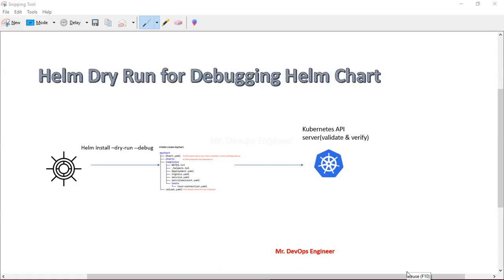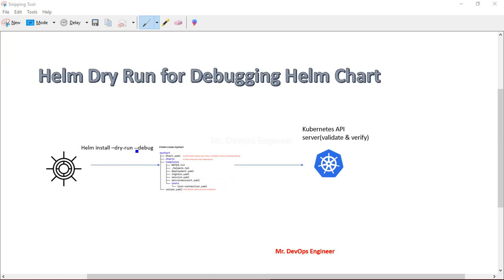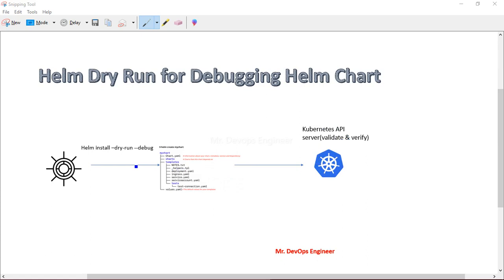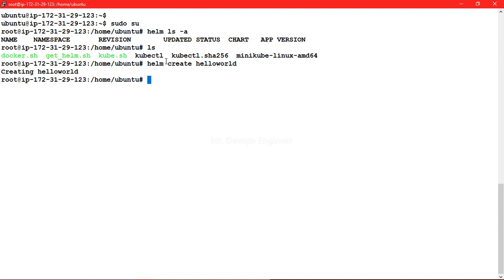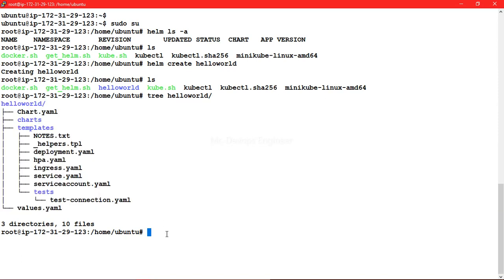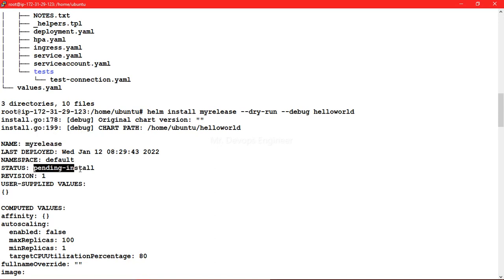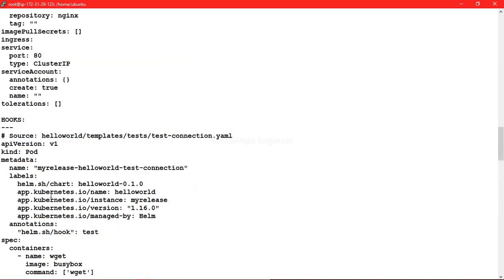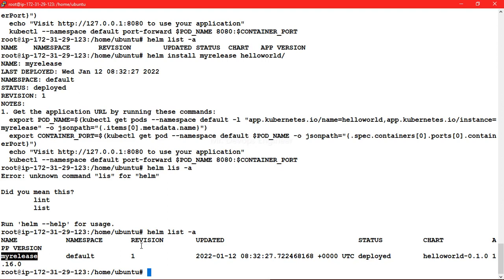Debug using Helm --dry-run --debug - 05 | Helm for Beginners | Simplest way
In the video i'll be demonstrating about "Helm dry run & debug" command

Render chart templates locally and display the output.

Debugging templates can be tricky because the rendered templates are sent to the Kubernetes API server, which may reject the YAML files for reasons other than formatting.

There are a few commands that can help you debug.

helm lint is your go-to tool for verifying that your chart follows best practices

helm install --dry-run --debug or helm template --debug: We've seen this trick already. It's a great way to have the server render your templates, then return the resulting manifest file.

Pre-requisites:
1. Minikube single node cluster setup on Node (t2.medium)
2. Helm installation done